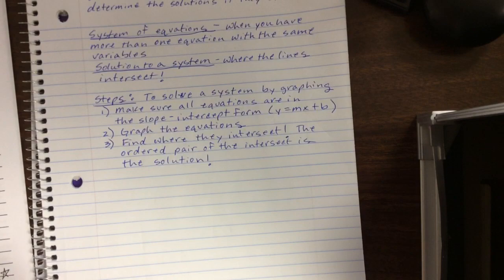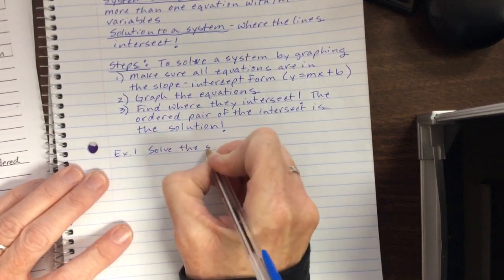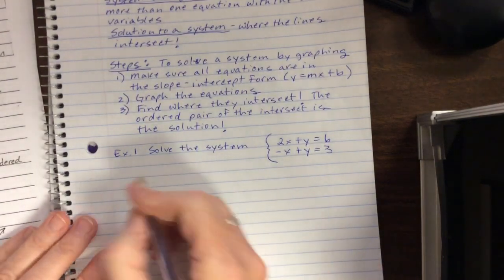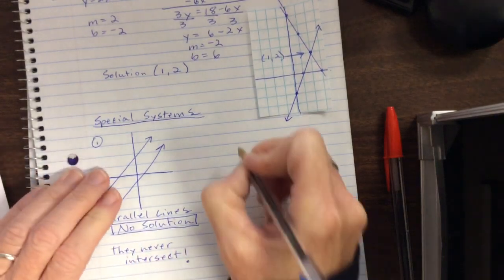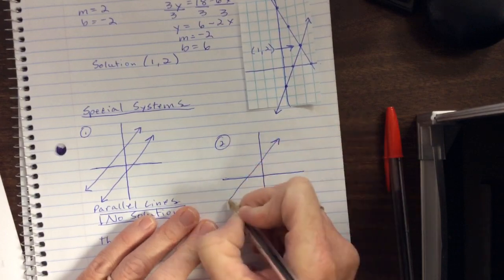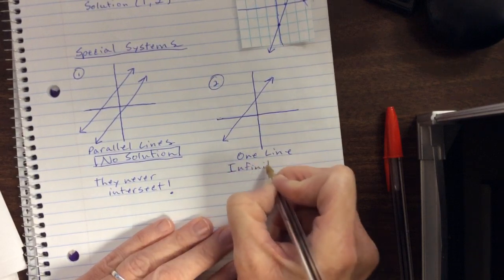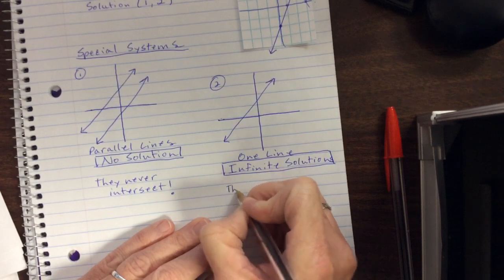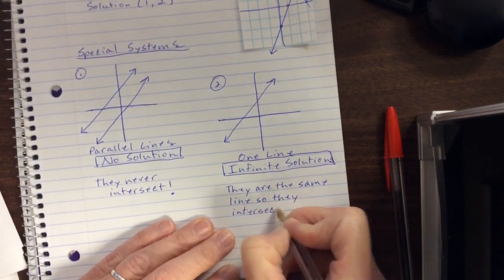A.3F Video Notes